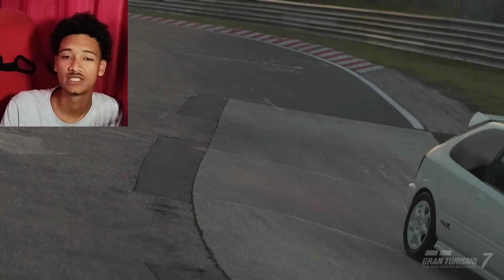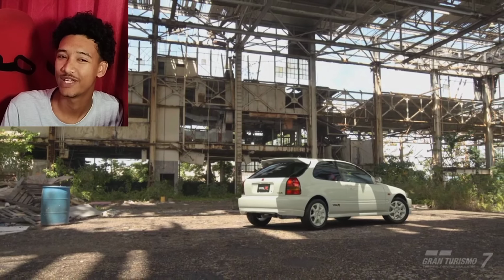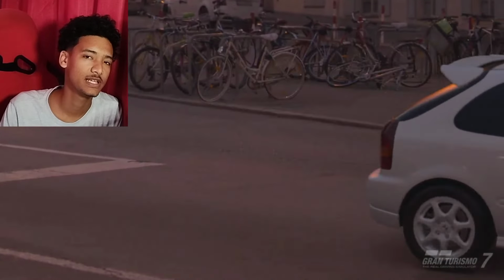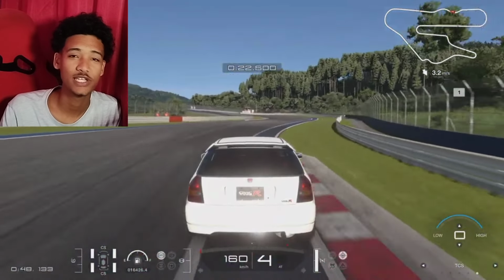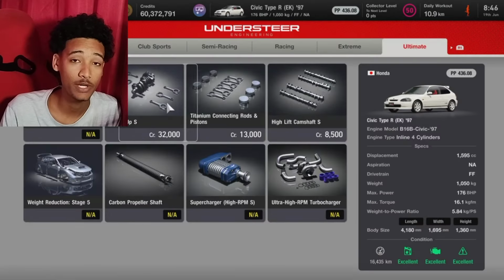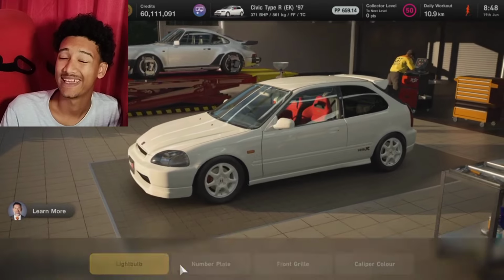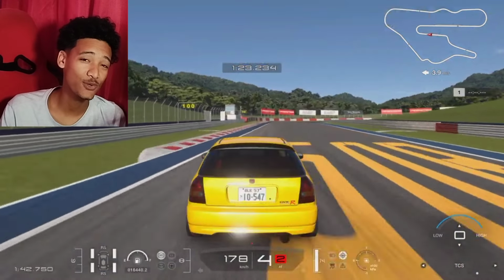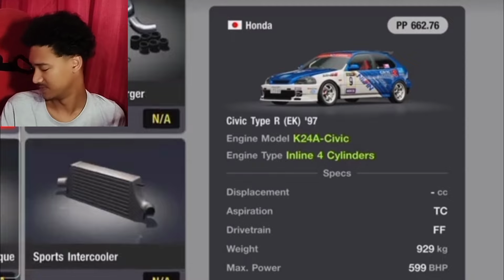Gran Turismo 7: The Best Honda Civic? (Honda Civic Type R (EK) '97)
Today we go over the Honda Civic Type R EK '97 to see how good it is in Gran Turismo 7 stock, fully upgraded and engine swapped.

LiamFox11